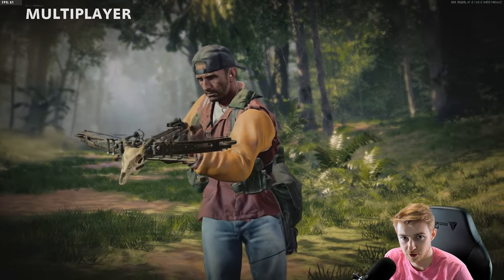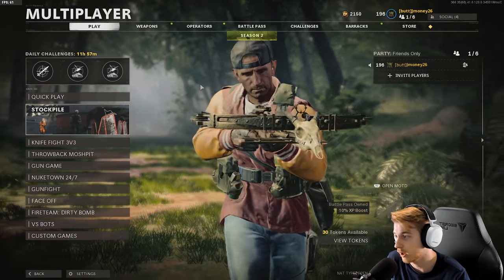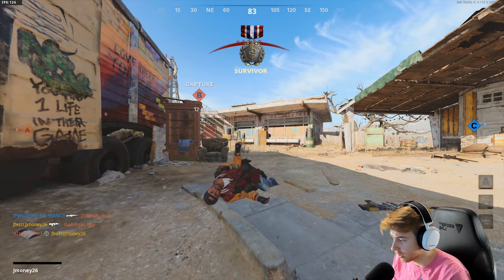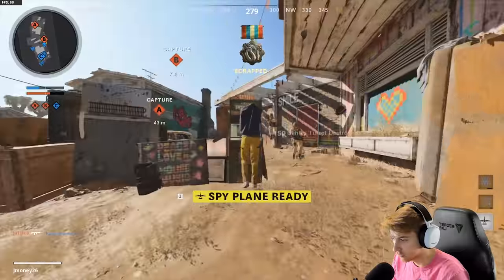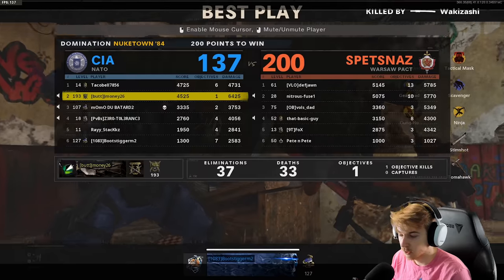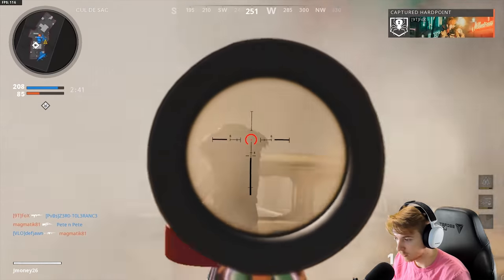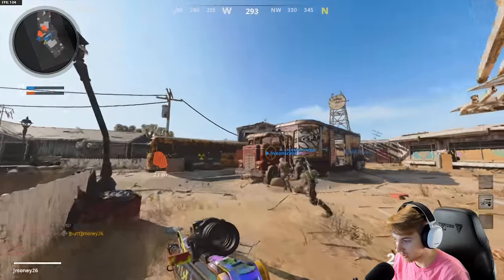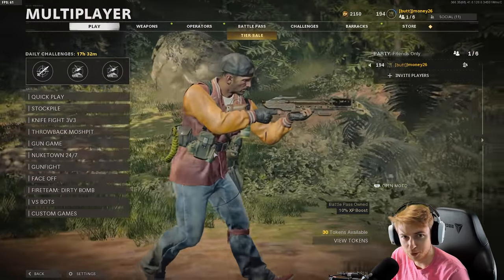Using the MAX RECOIL FFAR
For this episode of our multiplayer challenge series we make the HIGHEST RECOIL FFAR and take it into some multiplayer and it gets interesting. This weapon is SUPER difficult to control but we can make it work.